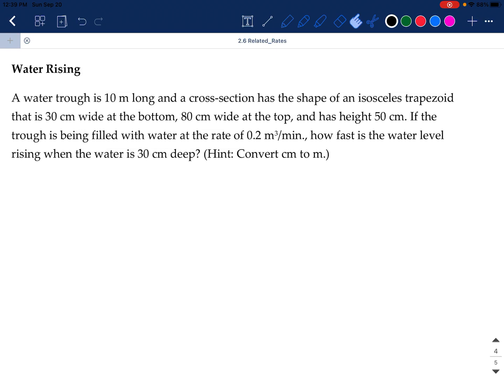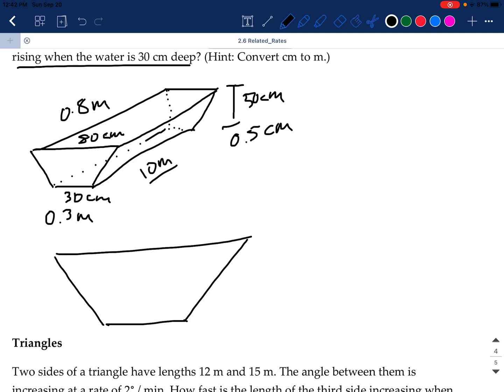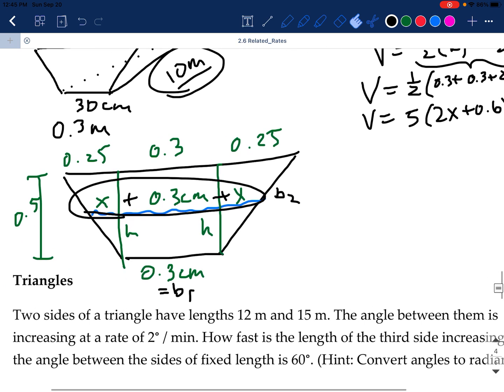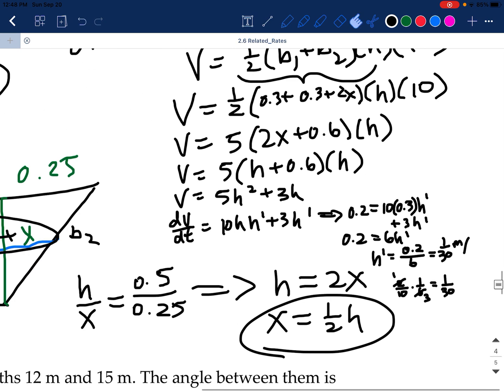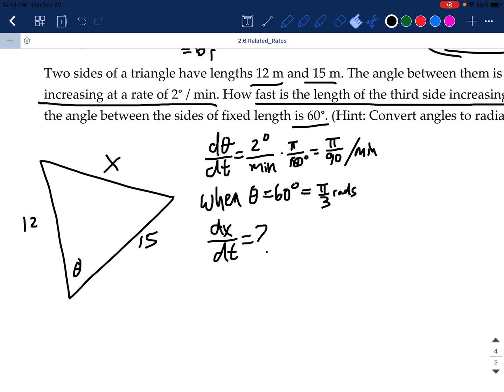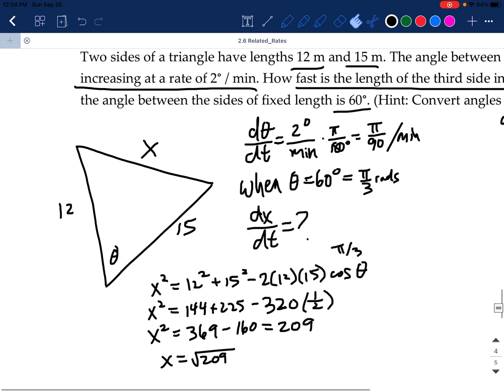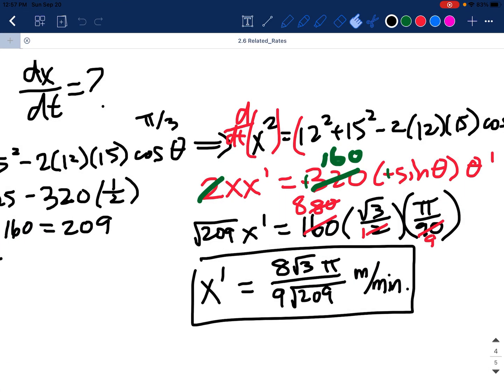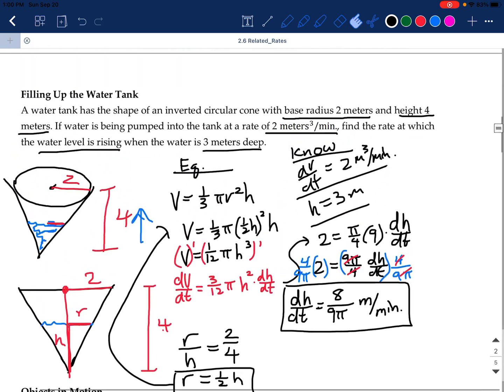2.6 Related Rates Part III